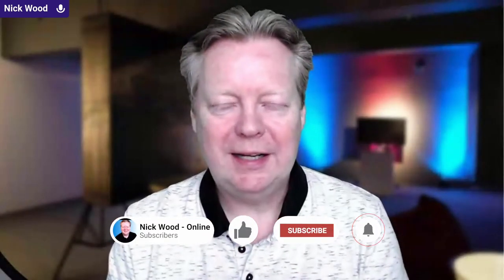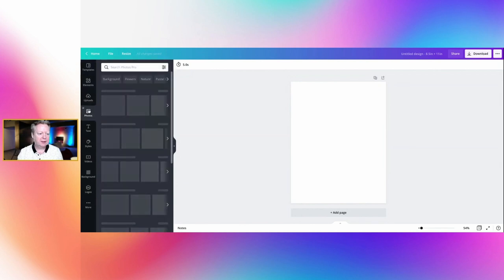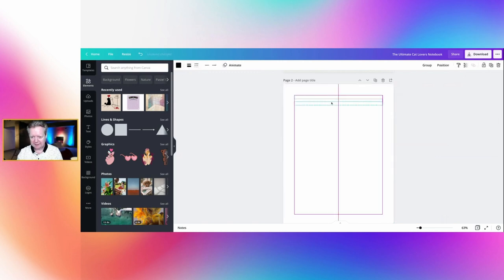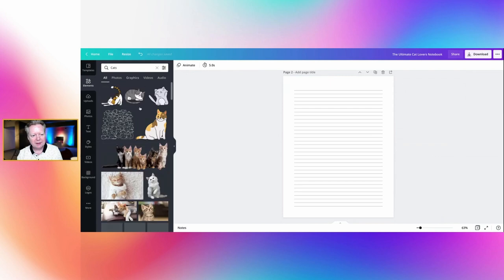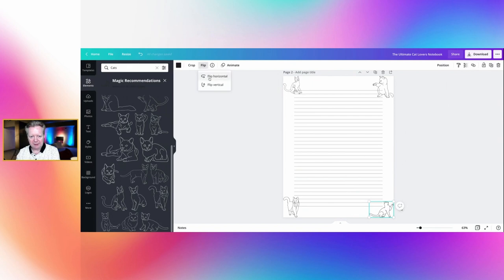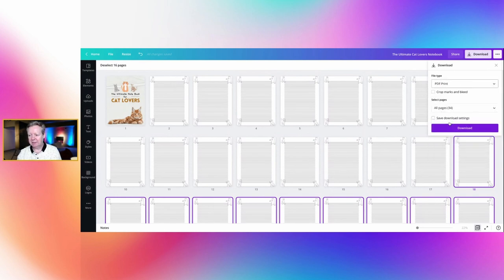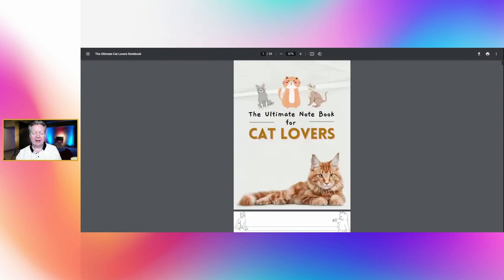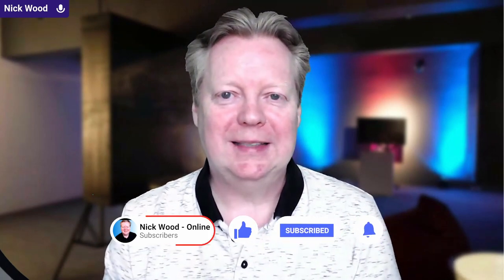How To Create Your First Digital Product Fast And Be Ready For Black Friday And The Holidays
Create Your First Digital Product FAST!
Are you wondering 🤔 how creating your own range of low content books can actually help you generate enough of a second income, that you can safely leave your day job and say goodbye to your boss? Today I'm going to, show you the exact steps to do precisely that and get started using completely free software.

To access a free webinar by my friend and mentor Stuart Ross where he explains all the different ways you can start a business based on your passions that is achievable then click this link below.

For Live Streaming I Use BeLive and you can grab a free trial on this link and if you sign up for any of their plans use the code Nick-Wood and you get a 30% ongoing discount.

And For YouTube I'm never without my friends at TubeBuddy and you can get a great deal with this link